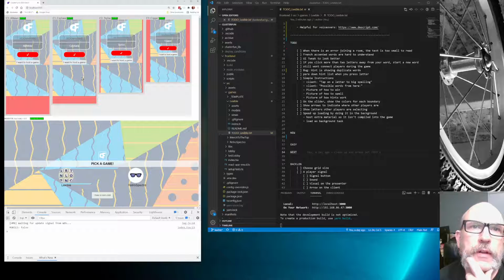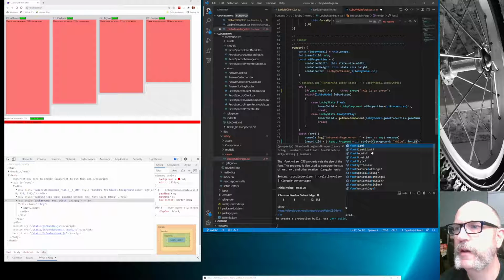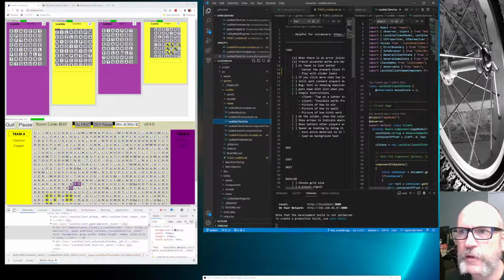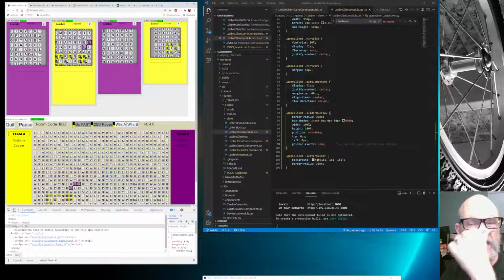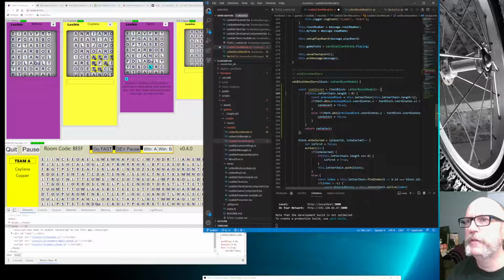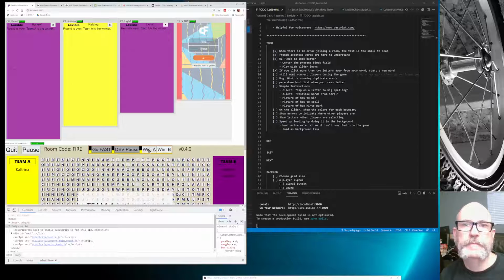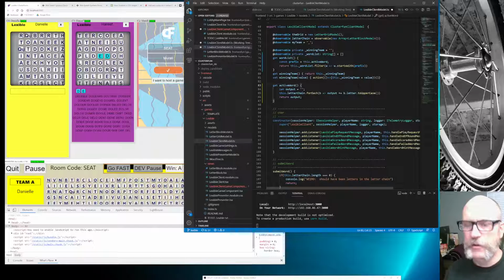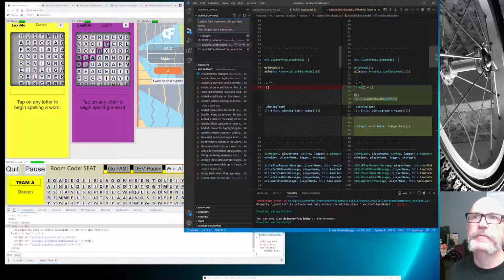Live: ReactJS/Typescript game coding - Tweaking after a playtest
Working on a jackbox-style game with boggle mechanics.

00:00 - Overview of the game/ description of problem
03:00 - Cleaning up display of error messages
14:08 - changing voice in text-to-speech api
20:30 - Doing some CSS to make the UI look better
41:40 - Improve player input when spelling words
1:01:30 - A bug that wasn't there
1:03:08 - Clean up word hints